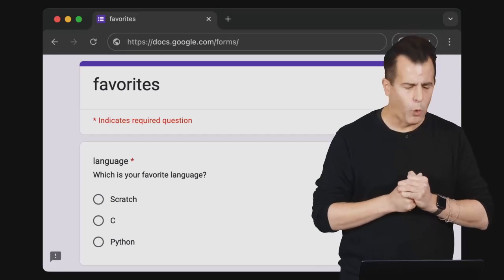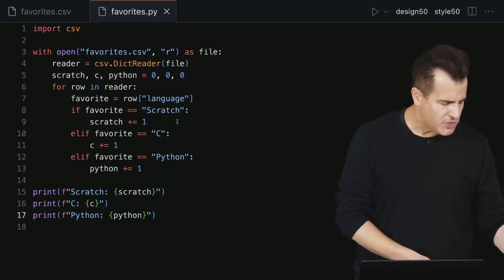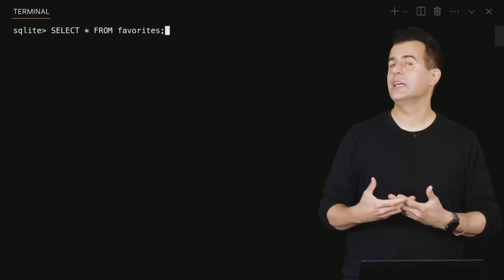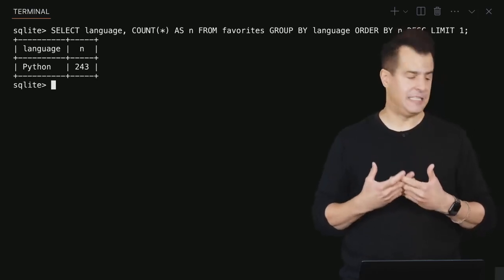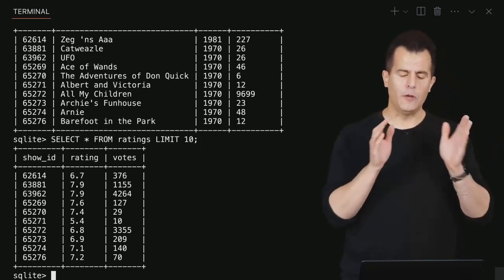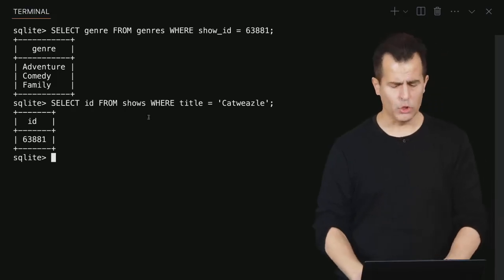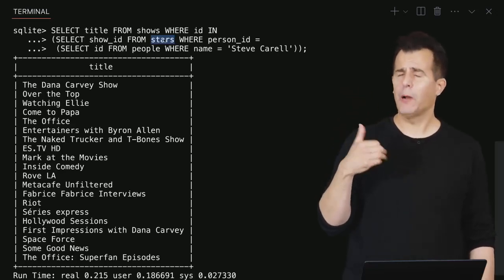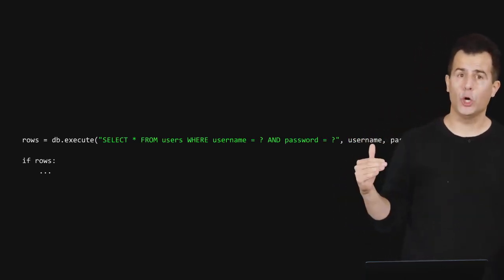Curso CS50 - Semana 7 - Conferencia